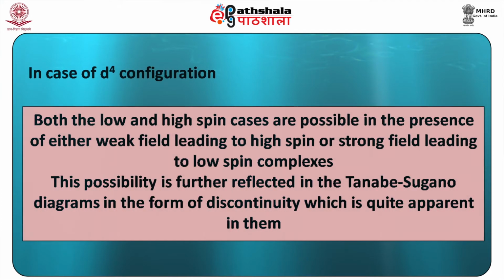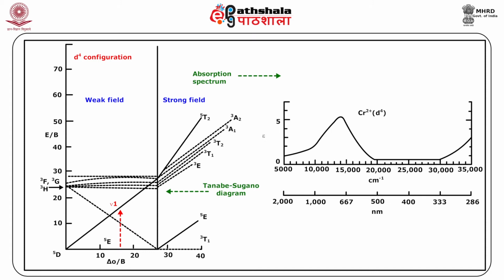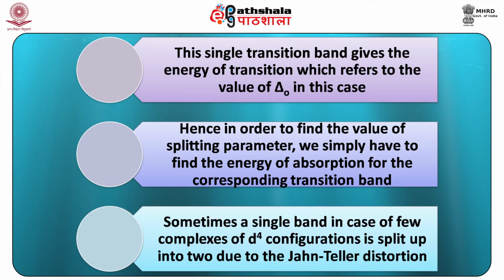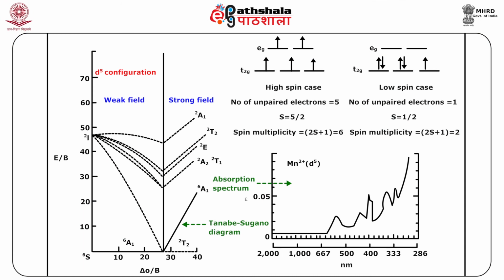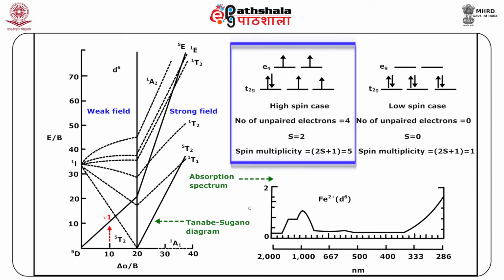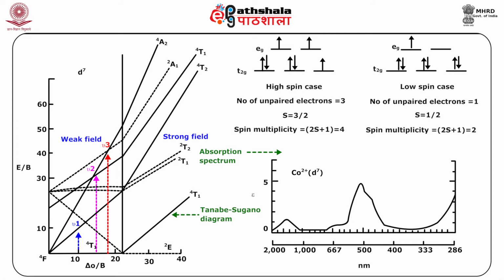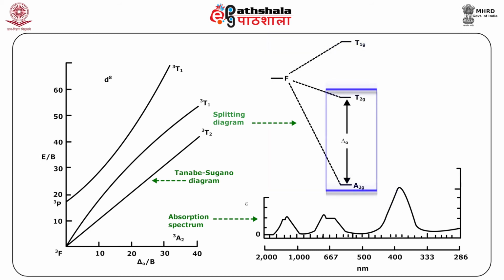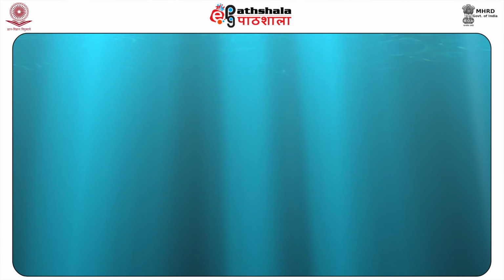Chemistry P-07 M-16. Electronic spectra of coordination complexes - VIII